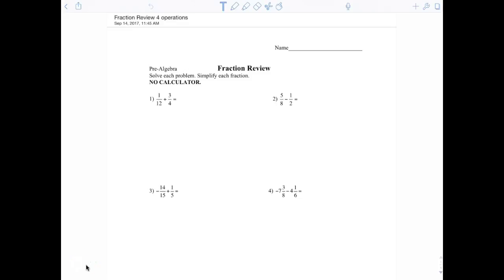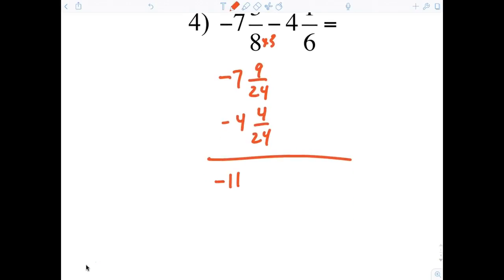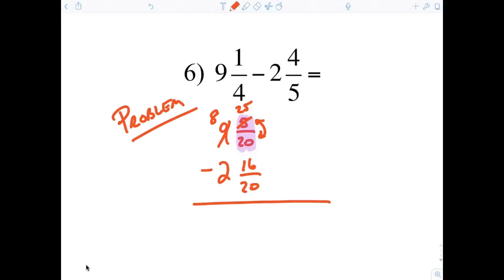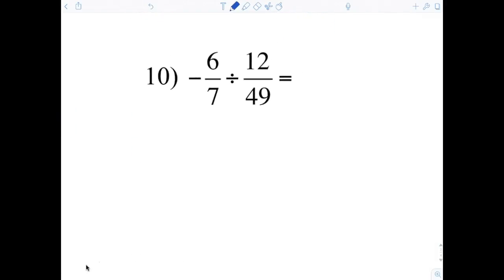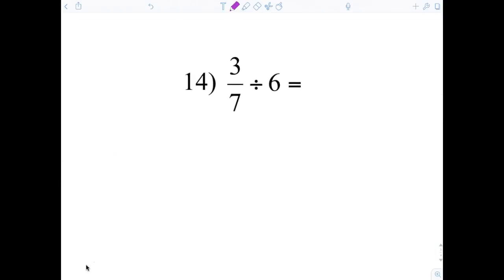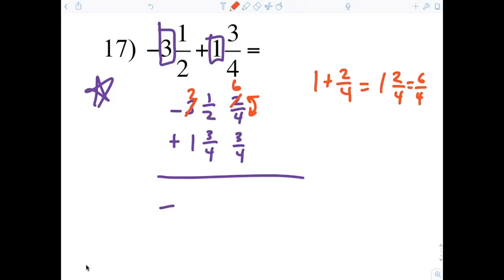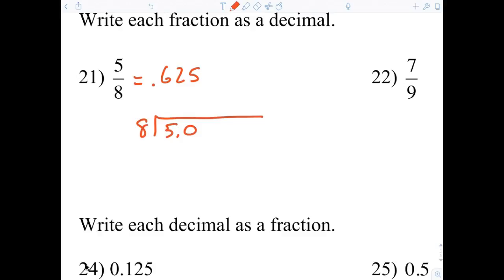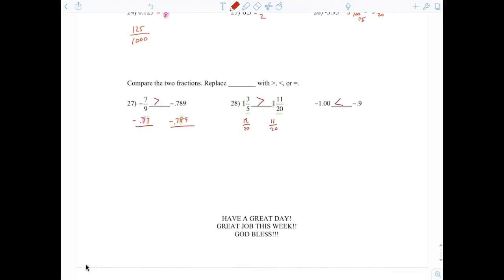Fraction Review 5th period